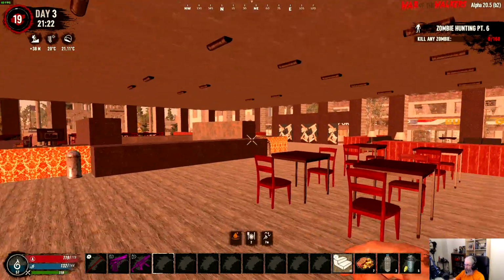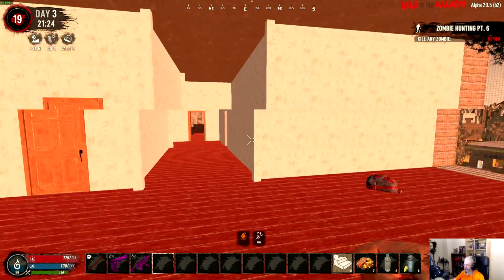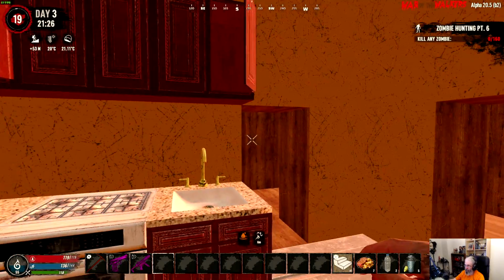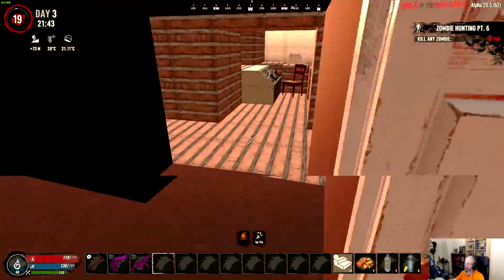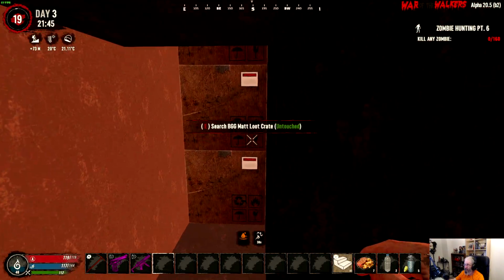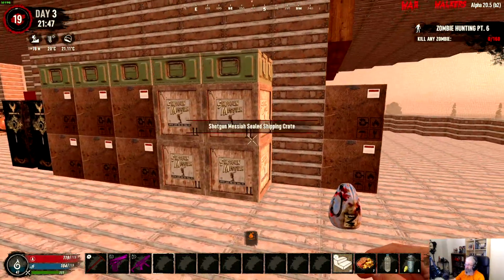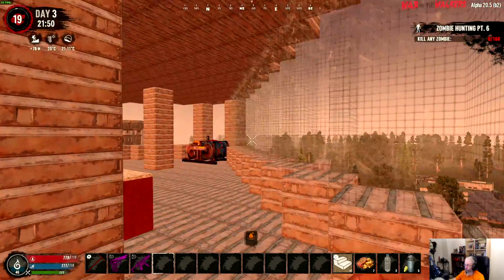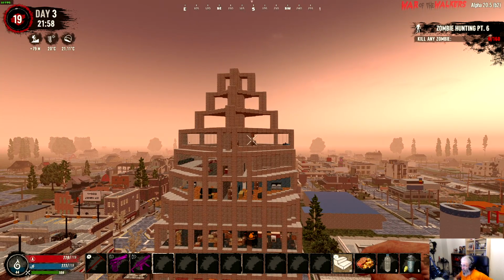7 days to die-war of the walkers- mystery building, your next base?!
found this unamed mystery building on a war of the walkers map. great loot, and almost zombie proof. give it a look if you see it in your travels.